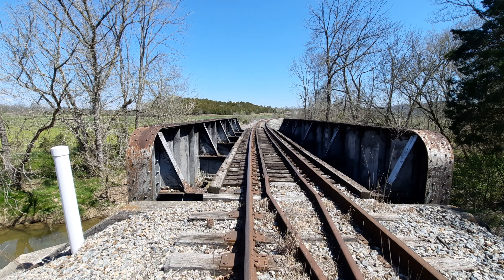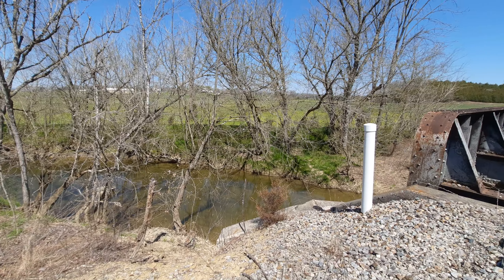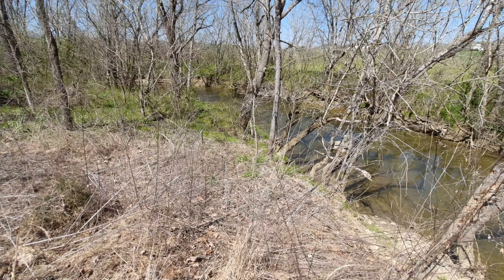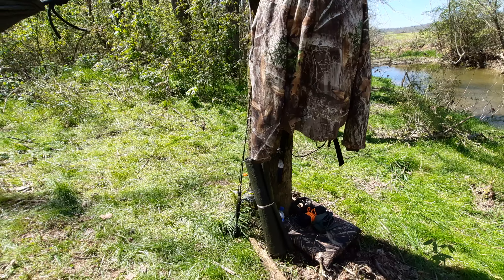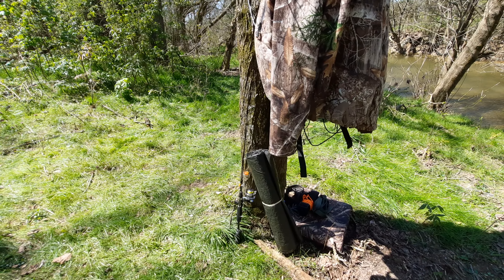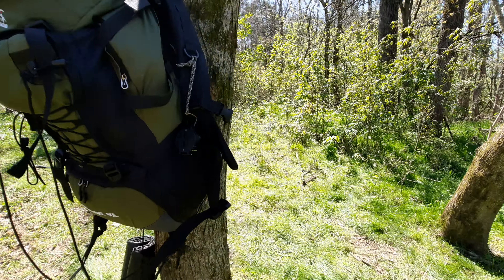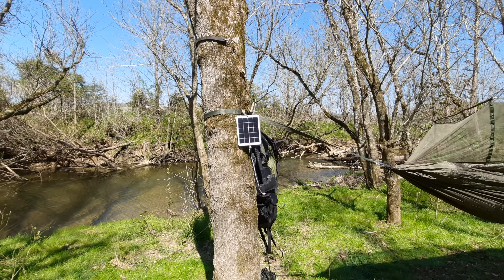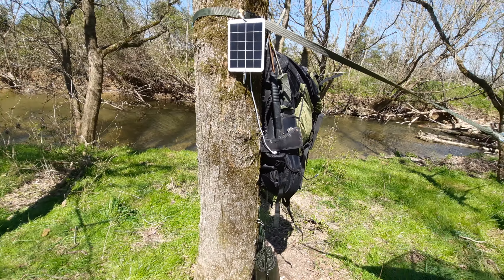"Hiking & Camping Setup On An Abandoned Railroad 4K"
"CagleConcepts Outdoor Adventures 4K"

I went hiking on a portion of the abandoned 18 mile BL Line Railroad (old coal line) that goes from Bulls Gap to White Pine at Leadvale. This has been on my bucket list for a while.

I show how I setup my hammock along beautiful Bent Creek. It was a beautiful area and day to camp and relax after carrying a 40 pound backpack over 7 miles. The temperature got down to 38° and I never got cold because I used a inner quilt with my sleeping bag in my hammock.

My YouTube channel "CagleConcepts Outdoor Adventures" will focus on hunting, fishing, hiking, camping, survival skills and more that I have learned for over 40 years. hiking hikingadventures abandoned abandonedrailroad railroad hammocks hammockcamping survival hobolife @campingwithsteve @TheHoboShoestring